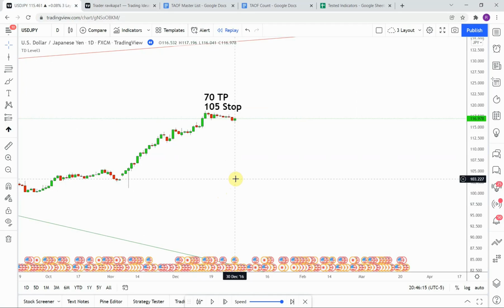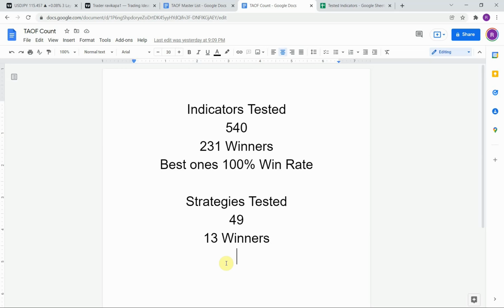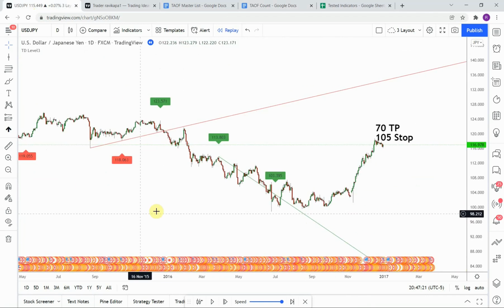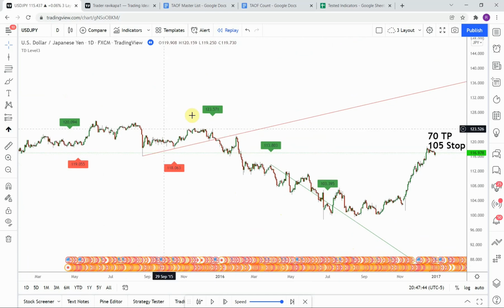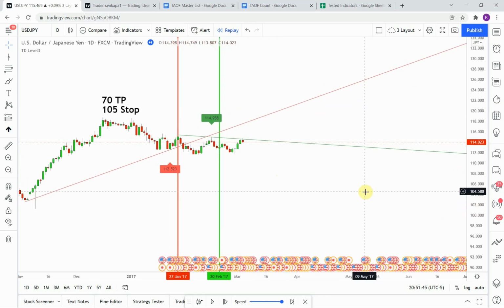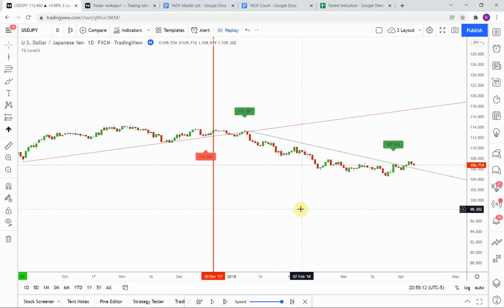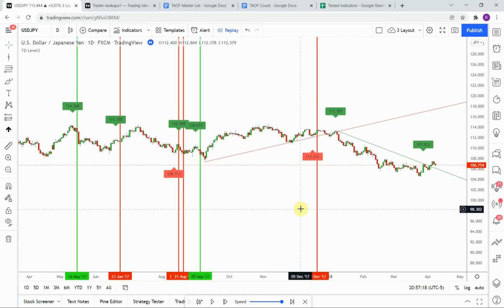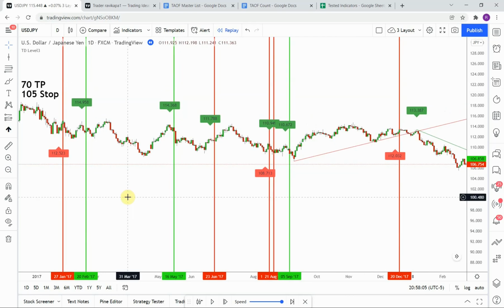Tradingview Trendline Indicator | Trendline TomDemark Indicator Testing